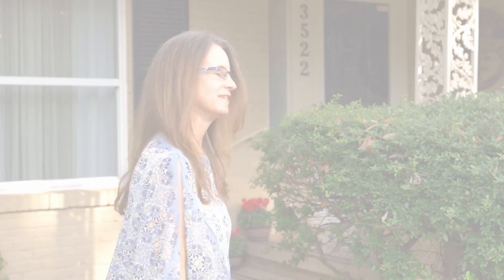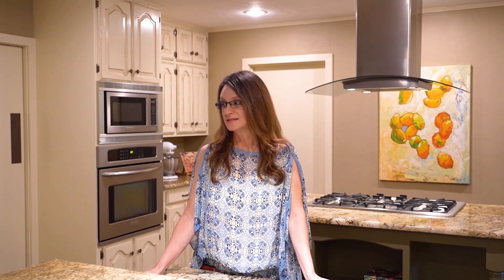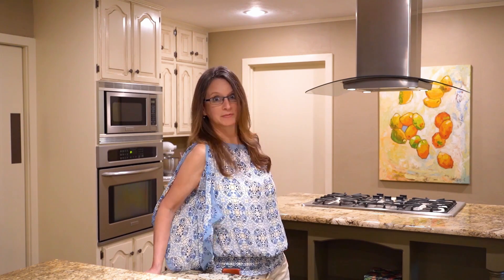3522 Keaton Ave, Tyler, TX